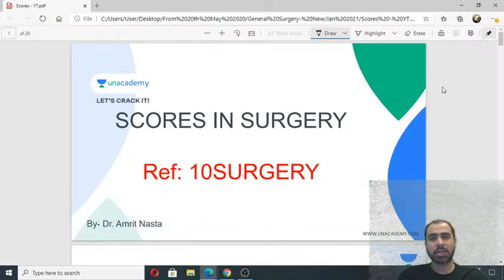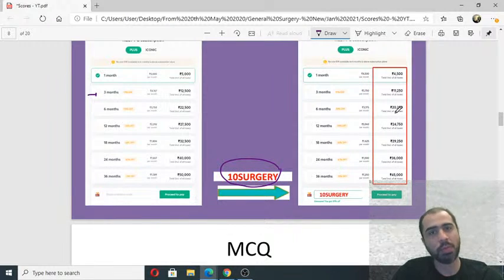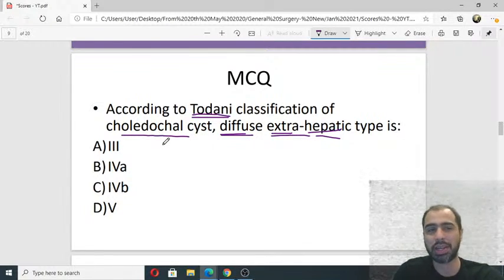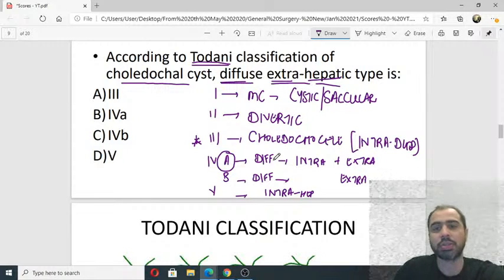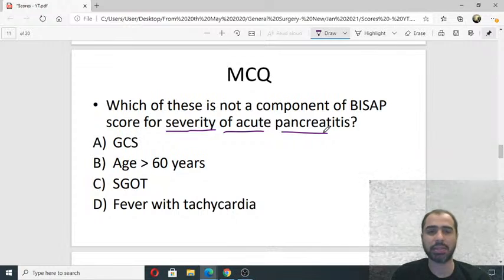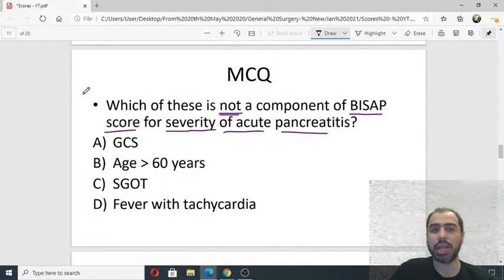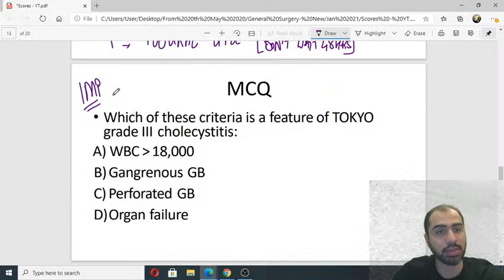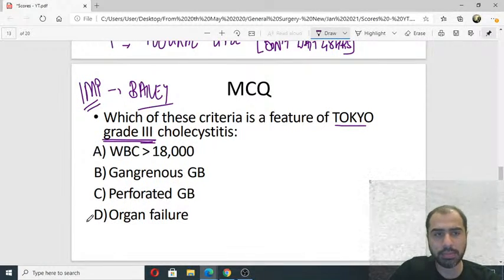Scoring Systems in Surgery | Surgery for Medical PG/NEET PG/NEXT | Dr Amrit Nasta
Dr Amrit Nasta will be taking NEET PG Surgery Lectures on Unacademy's Let's Crack NEET PG channel. The topic covered in today's session is scoring systems in surgery. Students are requested to watch the entire session for better understanding.

Amrit Nasta and other top educators are teaching live on Unacademy Subscription.

to get your Unacademy Subscription.

Unacademy Subscription Benefits:

1. Learn from your favorite teacher
2. Dedicated DOUBT sessions
3. One Subscription, Unlimited Access
4. Real-time interaction with Teachers
5. You can ask doubts in a live class
6. Limited students
7. Download the videos & watch offline